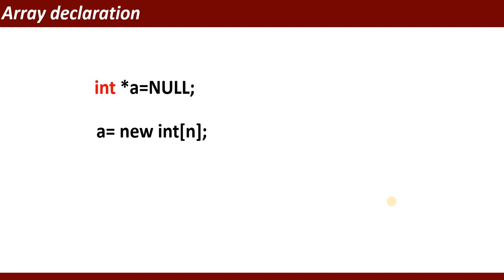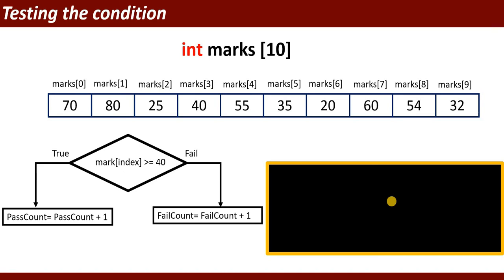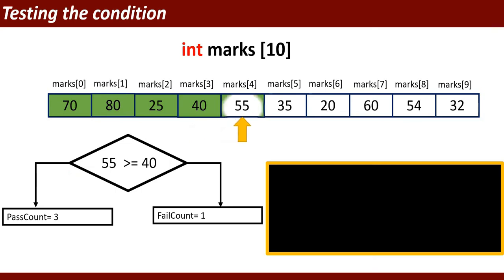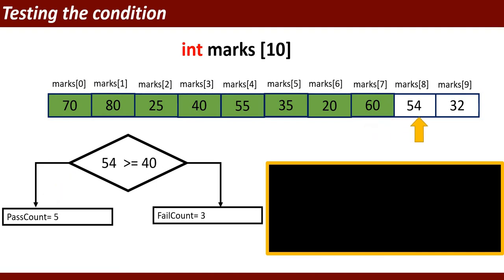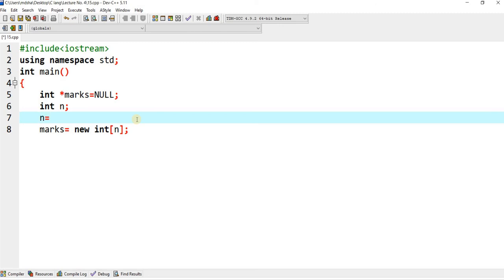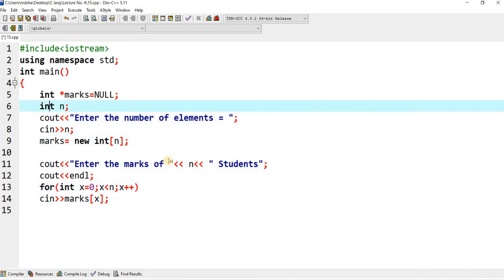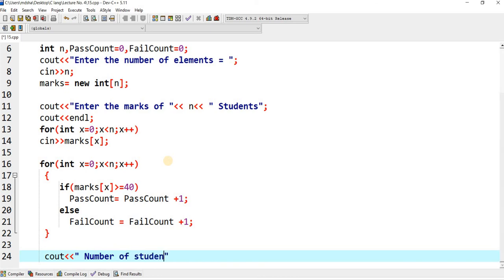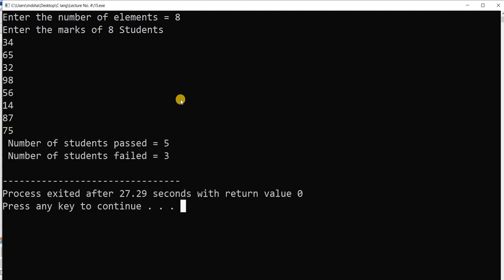Count number of passed or failed from an array in C++|| dynamic array declaration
In this video , I have count the number of passed or failed from an array. It also describe the usage of dynamic array

A series of C++ Lectures in Urdu-Hindi
20. Fibonacci Series in C++ || Max and min numbers in a loop ||for loop in C++
24. How to reverse a number in C++ || how to write break statement ||loop examples in C++

25. do while loop in C++ || how to use do while loop in C++ ||Bottom Testing Loop